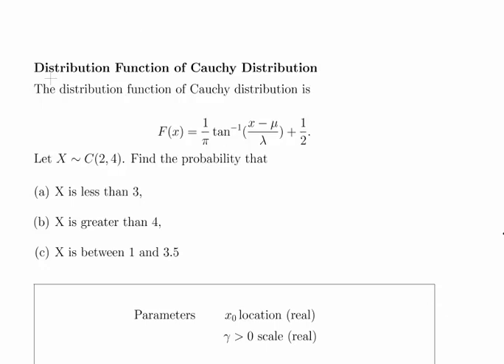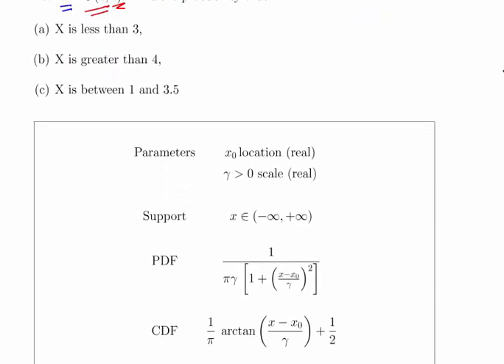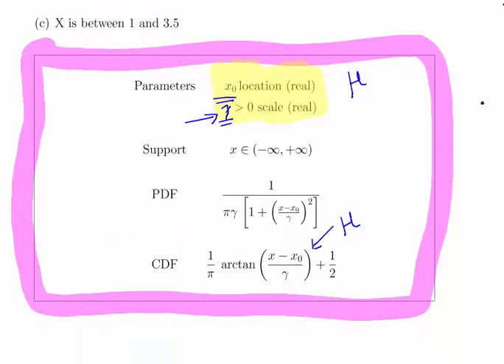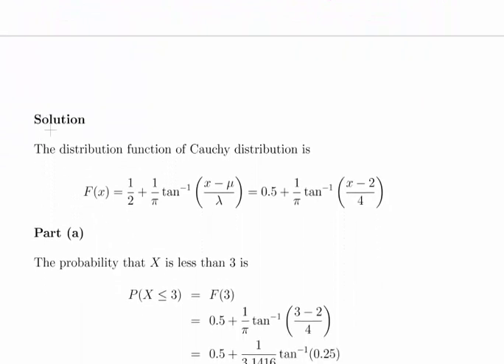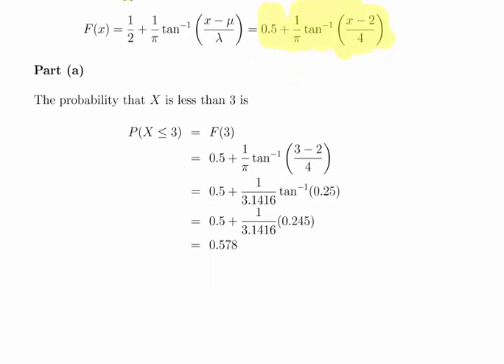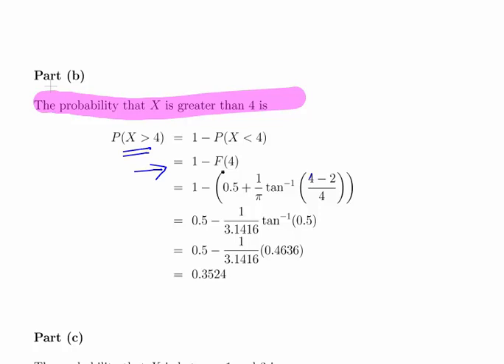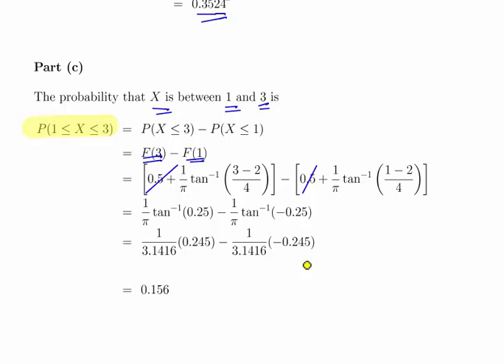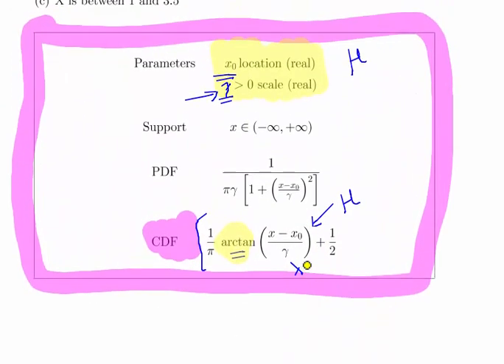Cauchy Distribution - Worked Example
StatsResource.github.io | Probability Distributions | Cauchy Distribution

SR 03060